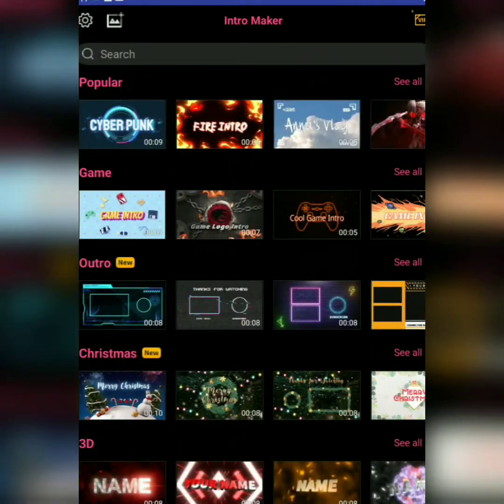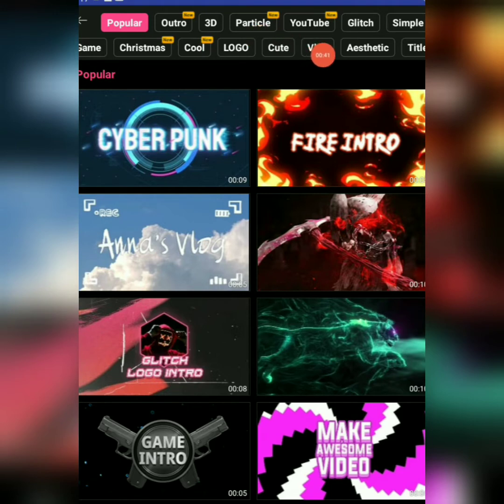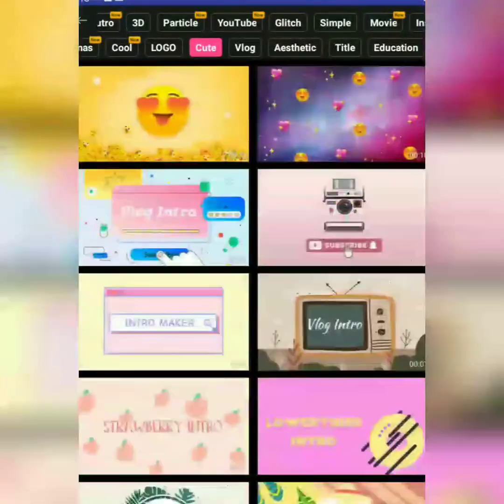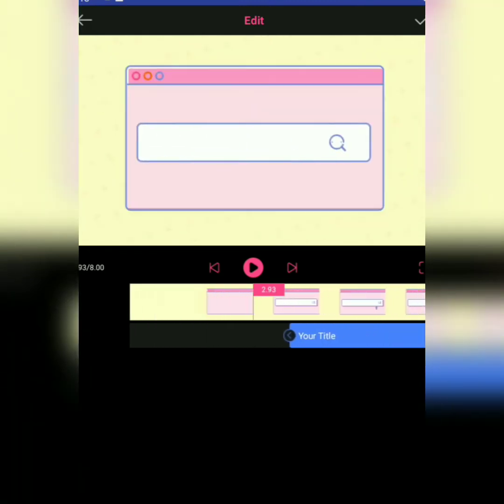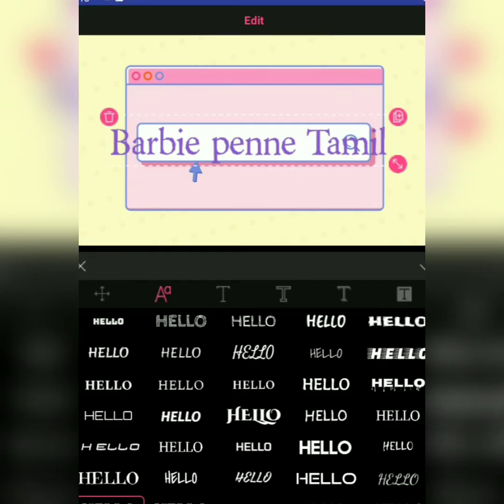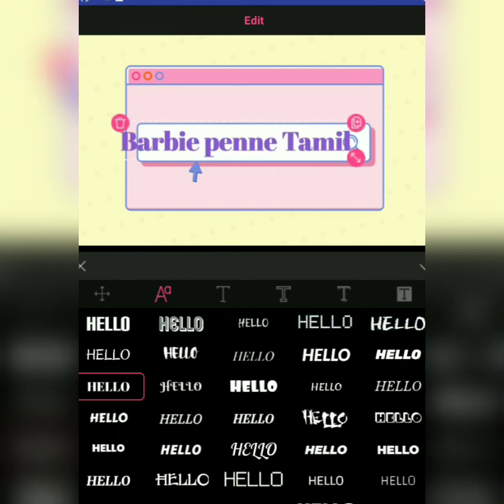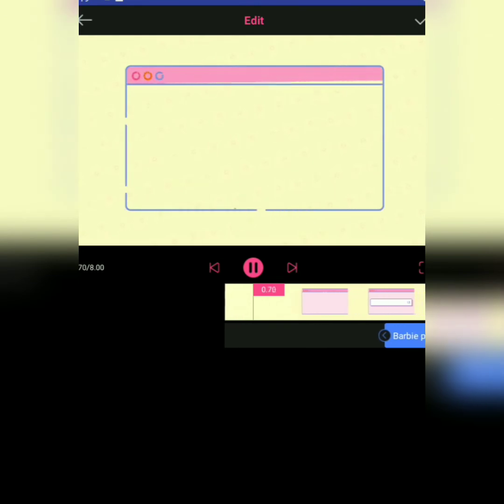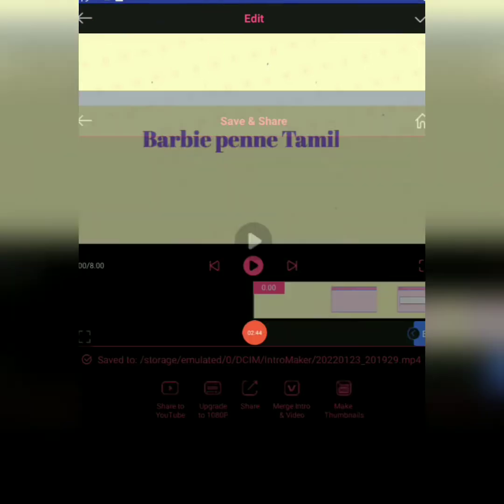How to use intro maker app in tamil ( Barbie penne Tamil )